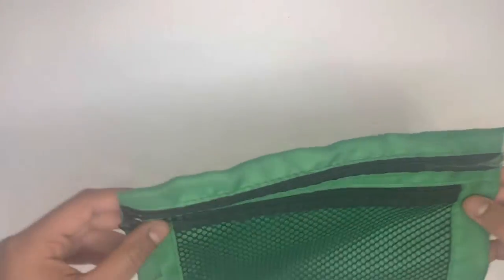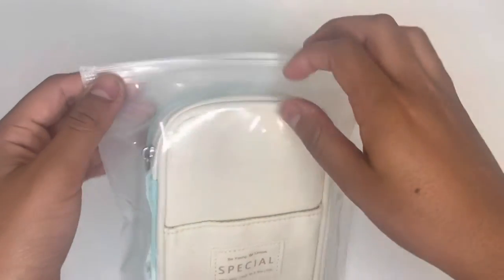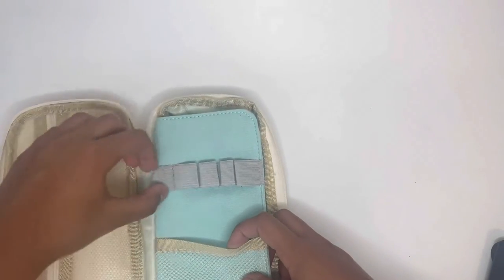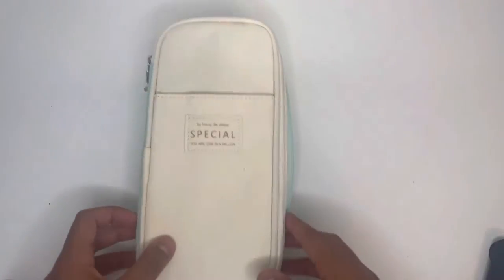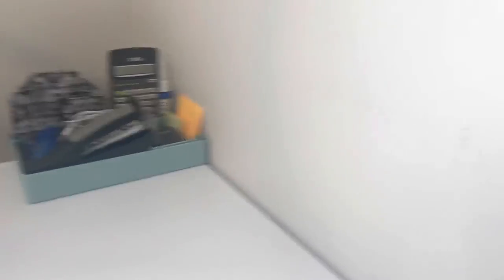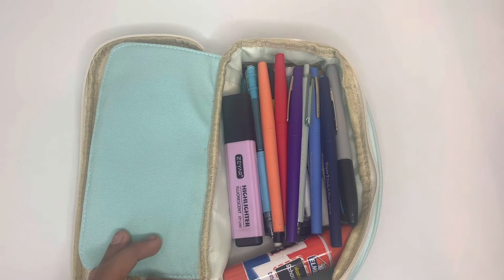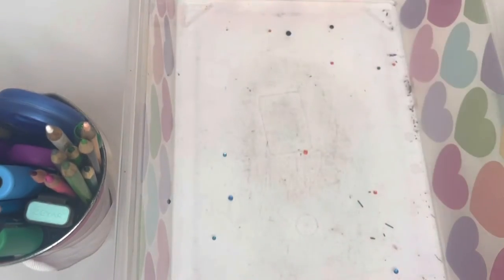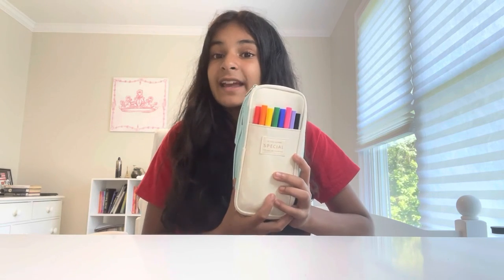Review Of New Pencil Case Off Of Amazon